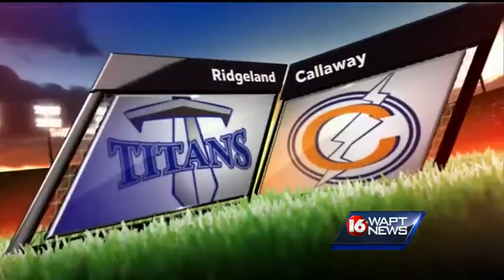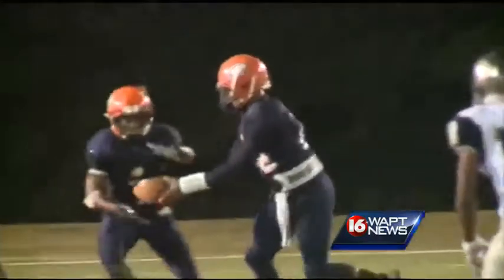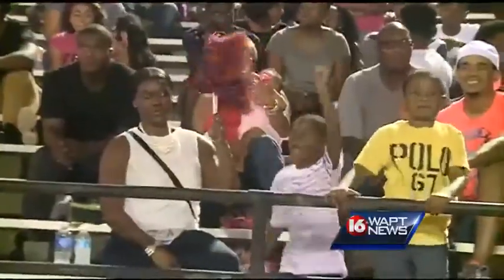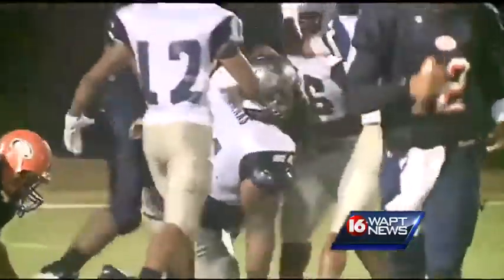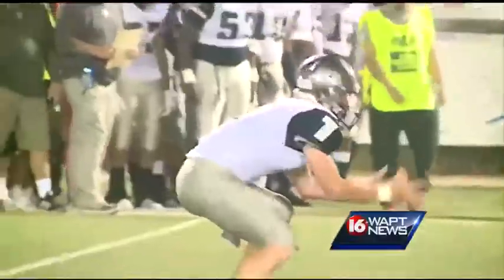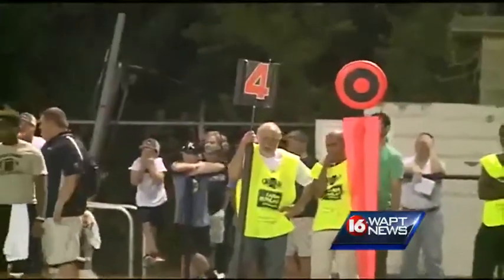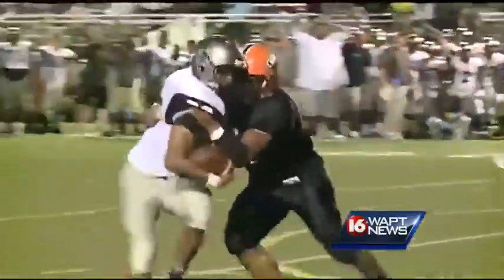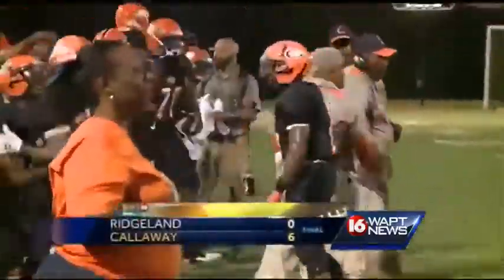Ridgeland at Callaway